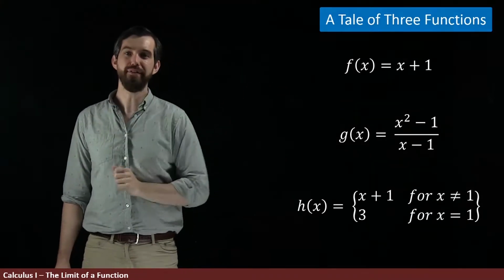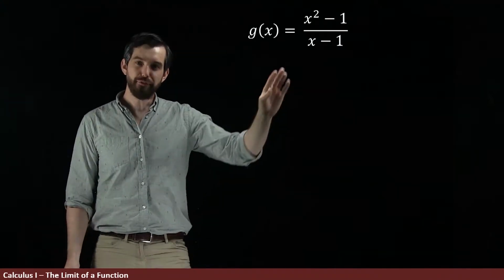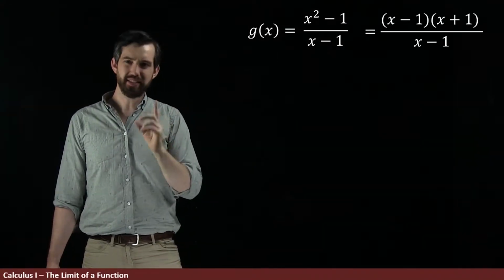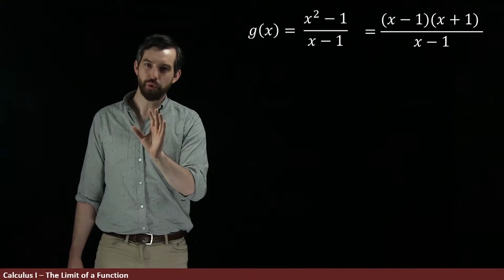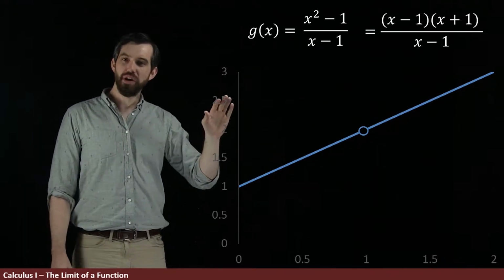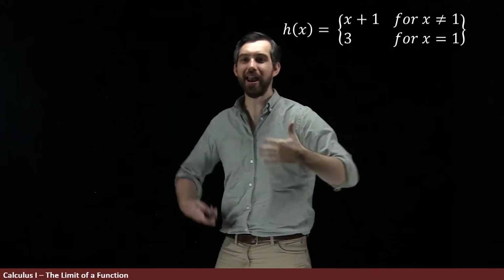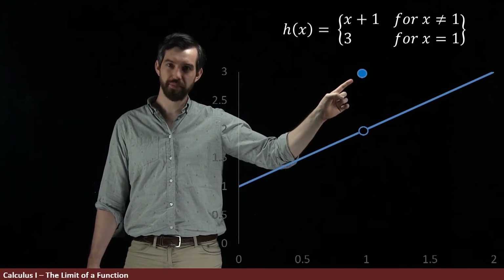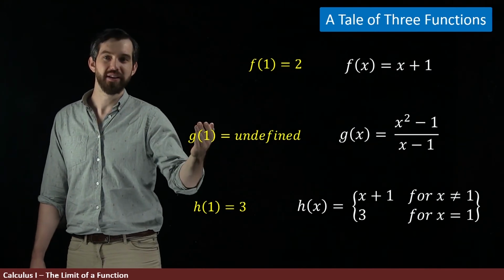Tale of Three Functions | Intro to Limits part I